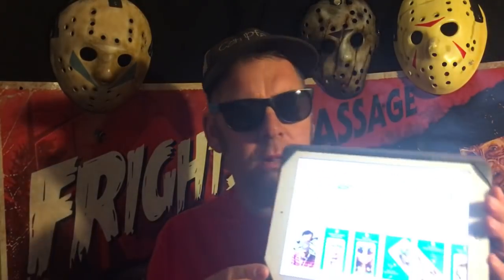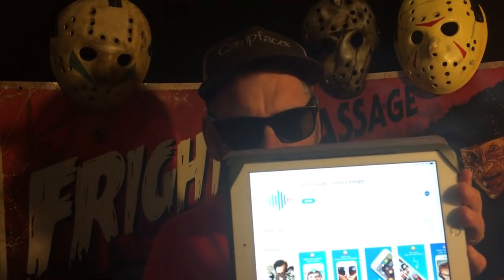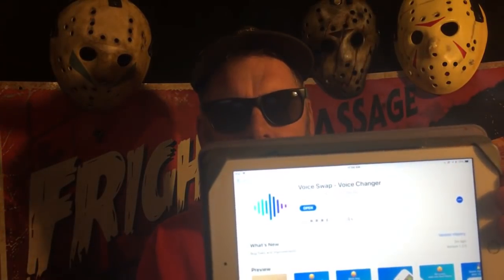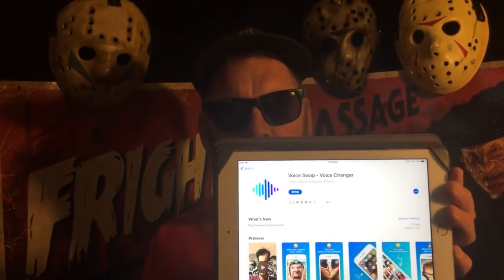How to make a Voice Disguiser on PS4 | *App name Change to - Voicemod - voice changer & FX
For ANDROID devices you must open the app up on “DESKTOP” mode!!!

This is a quick Tutorial on how to make a voice disguiser on PS4 and Friday the 13th the game or any game!

Twitch.tv/campfacer
PSN - Campfacer
Steam - Campfacer